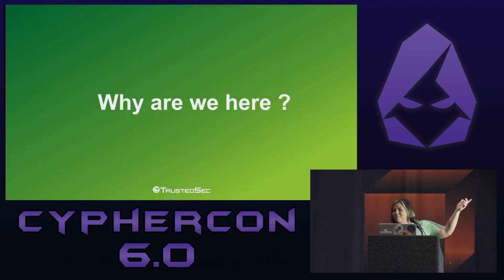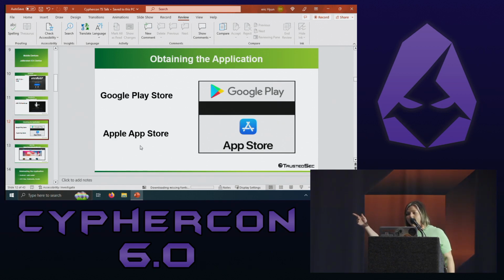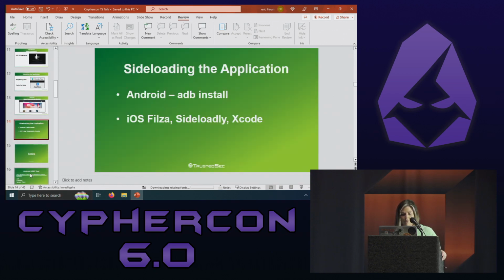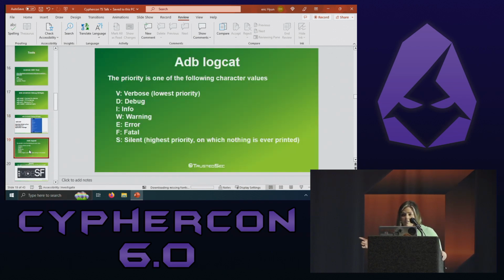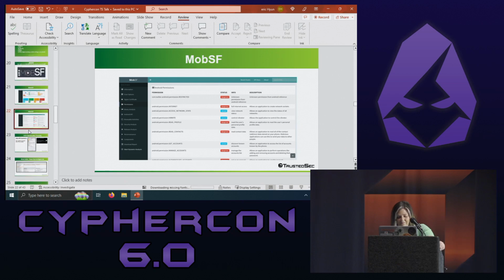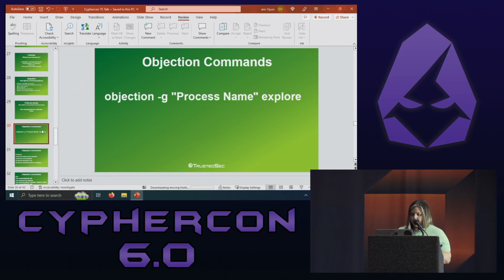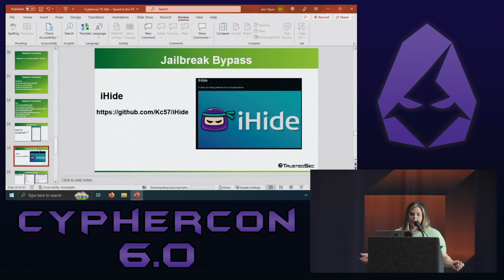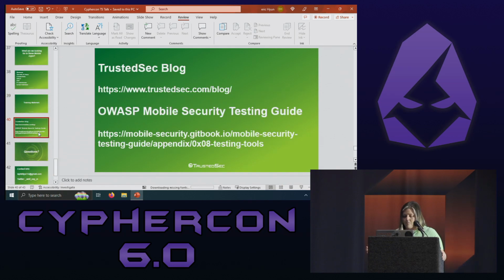Beginner’s Guide to Mobile Applications Penetration Testing - Whitney Phillips | CypherCon 6.0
(S6:E50) Beginner’s Guide to Mobile Applications Penetration Testing - Whitney Phillips - CypherCon 6.0 - Wisconsin

Beginner’s Guide to Mobile Applications Penetration Testing

In this talk, I introduce how to test mobile applications from an attacker perspective. I will discuss jail breaking software for both Android and iOS. I will also go over methods used to obtain both Android APKs and iOS IPAs. And I will finish the talk going over various tools used to perform testing.

Importance: I’m writing this talk because I believe mobile application testing is an area in security that could use more interest. I am doing this as a beginners level with a high level overview of the process I used at my job.

SOUND: Sean Schult
VIDEO PRODUCTION COMPANY: Flash Fire Productions
ADDITIONAL EDITING: David Holcombe